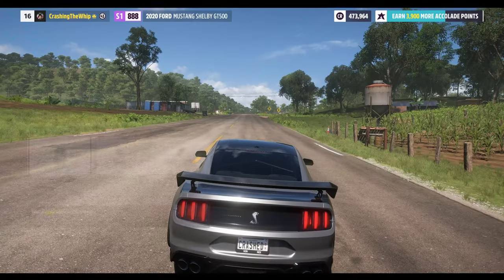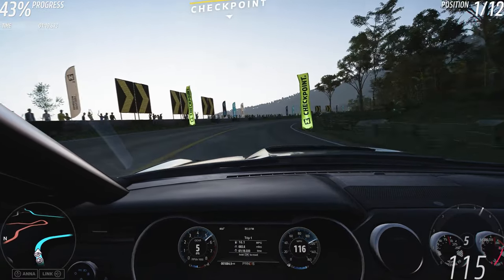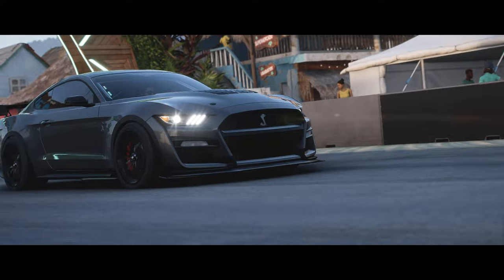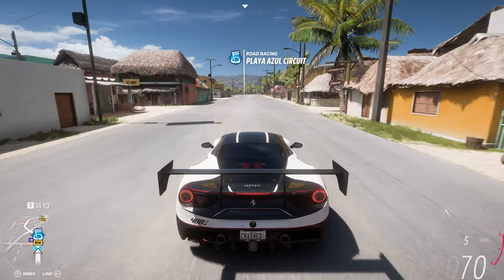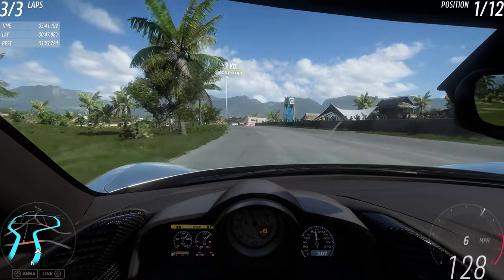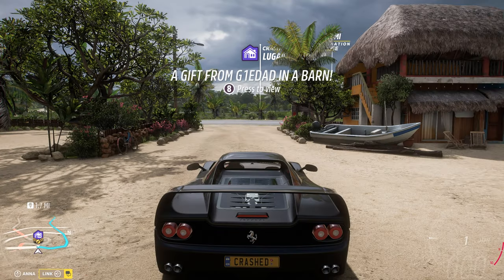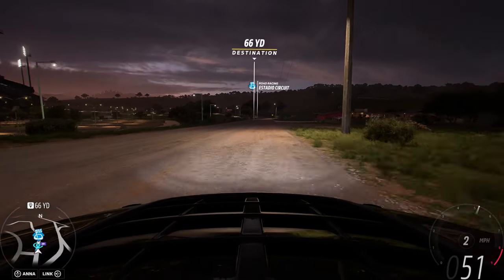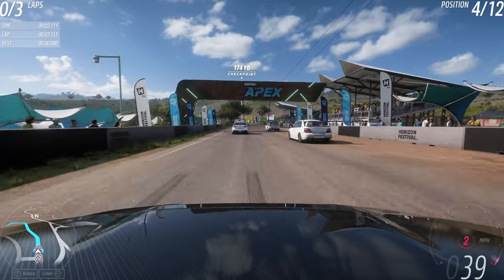Slipping and Sliding | Forza Horizon 5 | Ep.3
We make it a little harder on ourselves by turning off traction and stability control, making our car slip and slide all over the place, but somehow in races we make it work out for us!

List available on my discord